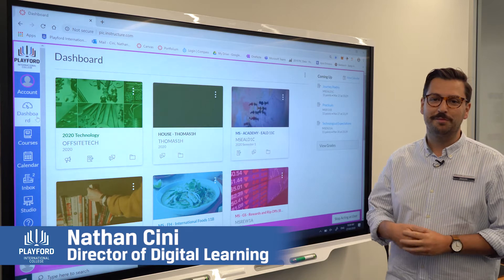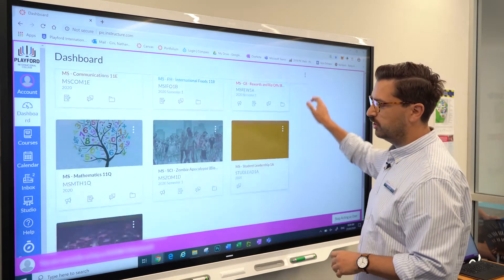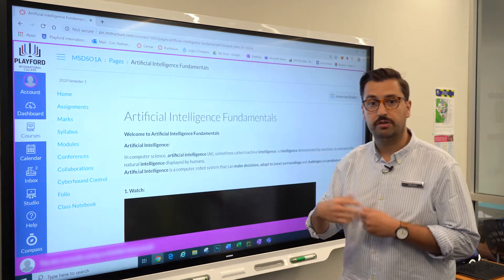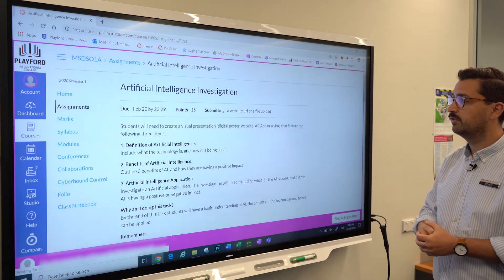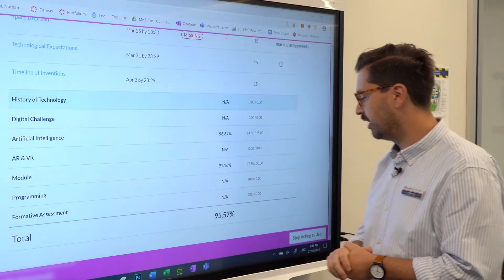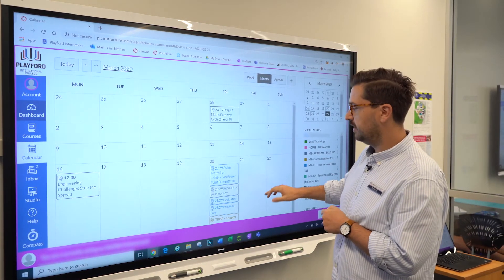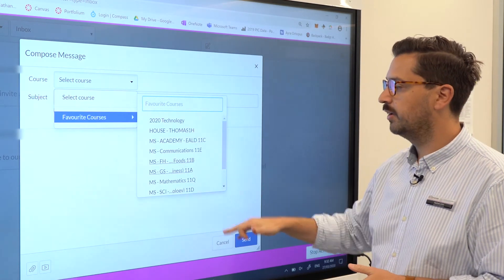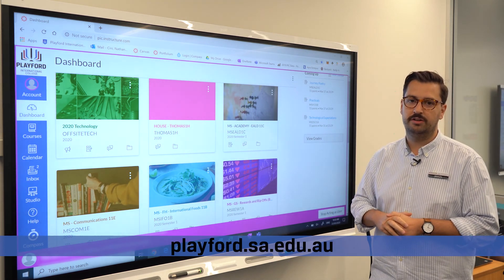Canvas (computer) - Intro to web interface for Parents/Caregivers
Senior leader Nathan Cini introduces Canvas as seen through the web interface and explains navigation and features for parents / caregivers.